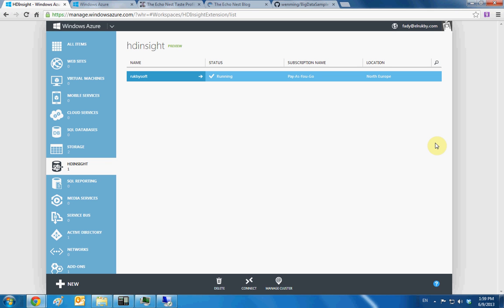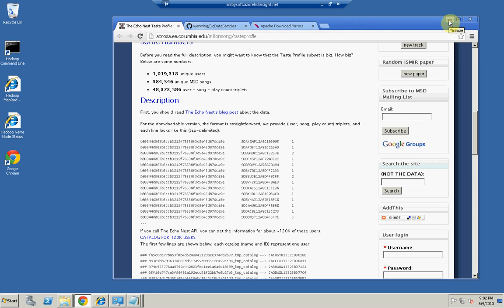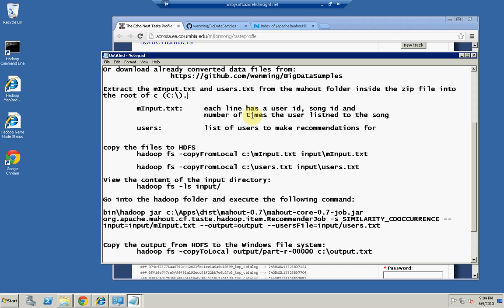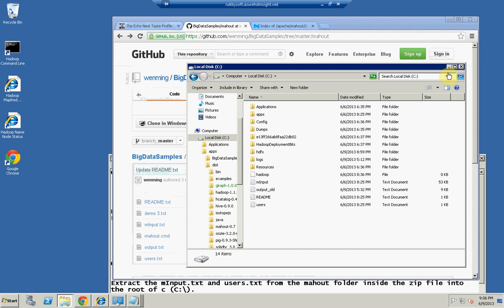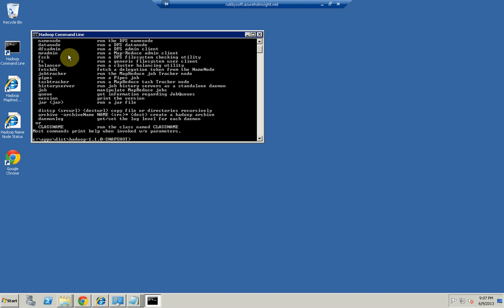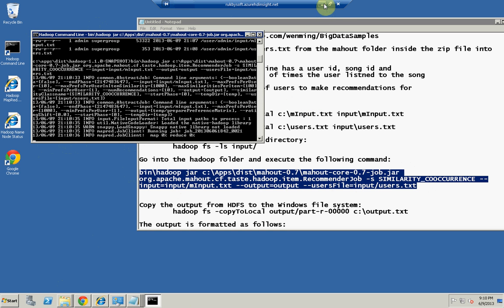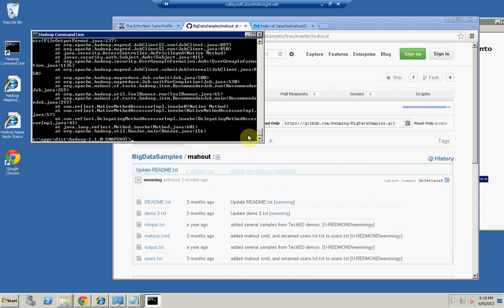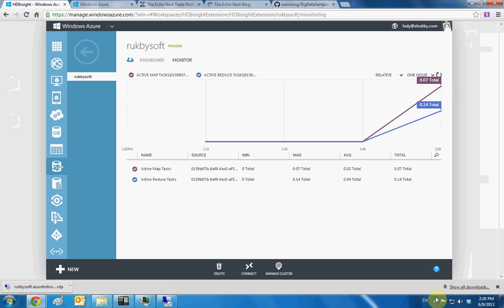Apache Mahout on Windows Azure Example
Example of using apache mahout recommendation on Windows Azure - HDINSIGHT to recommend items for users based on their past preferences.